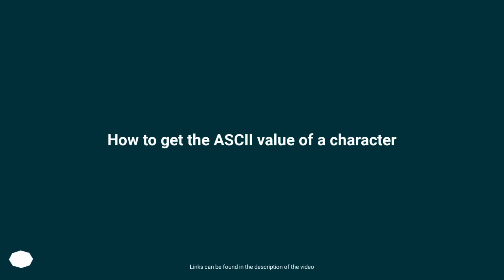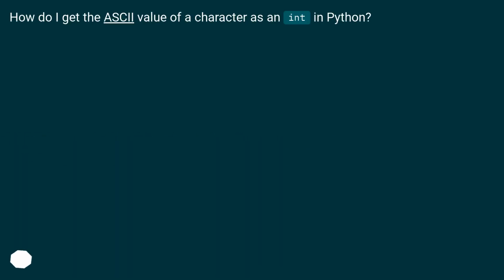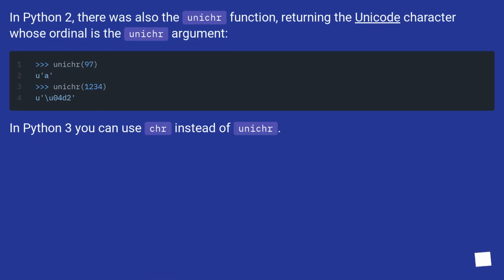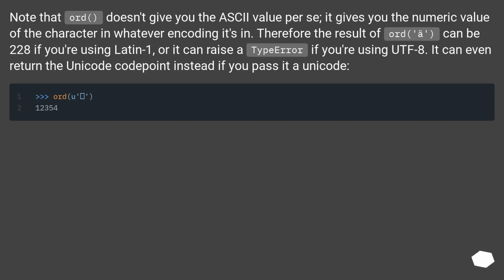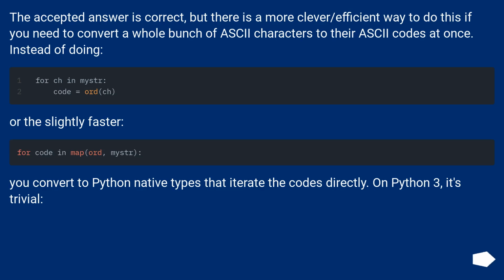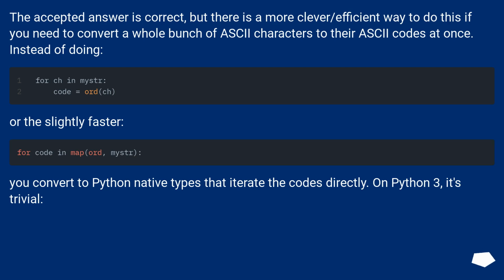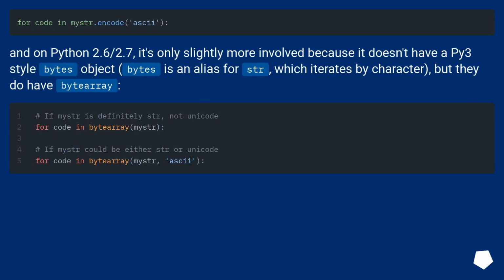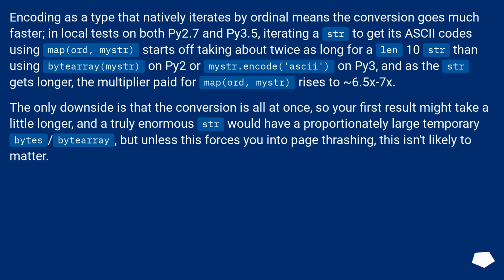How to get the ASCII value of a character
Chapters
00:00 Question
00:18 Accepted answer (Score 1674)
01:16 Answer 2 (Score 184)
01:47 Answer 3 (Score 63)
01:59 Answer 4 (Score 45)
03:53 Thank you